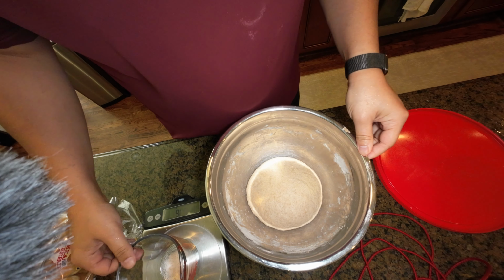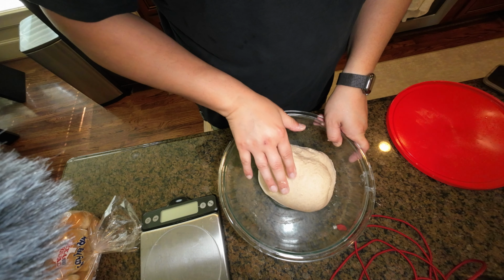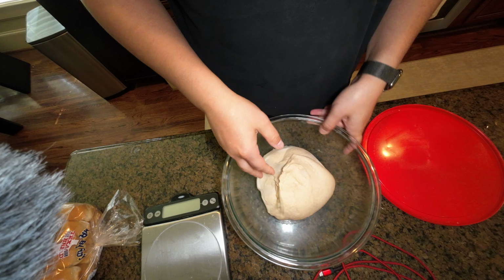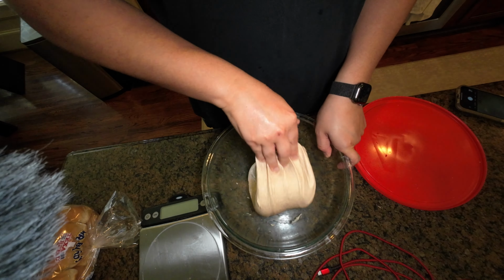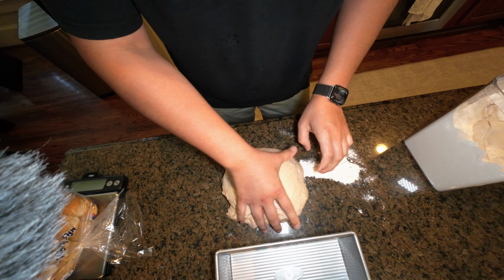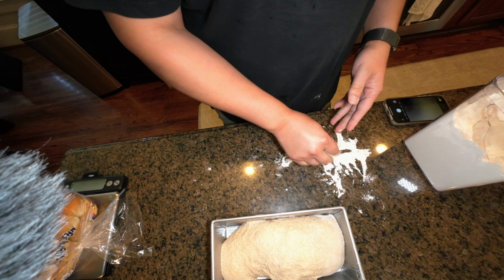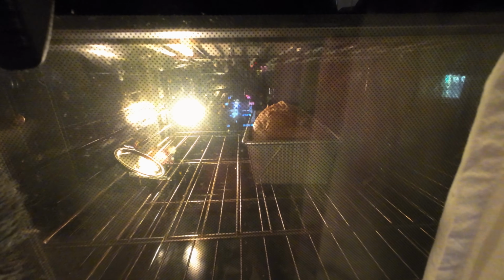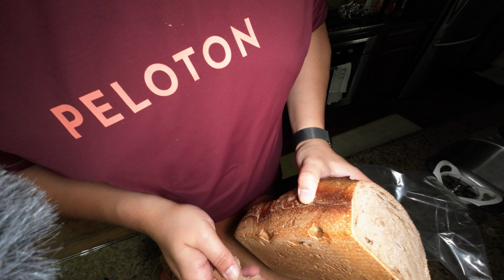Sourdough Loaf 15